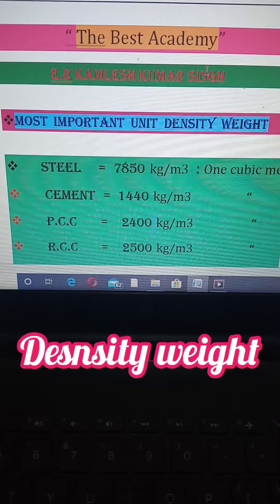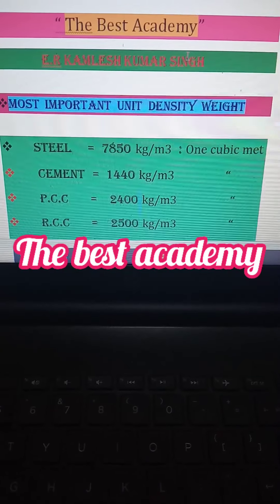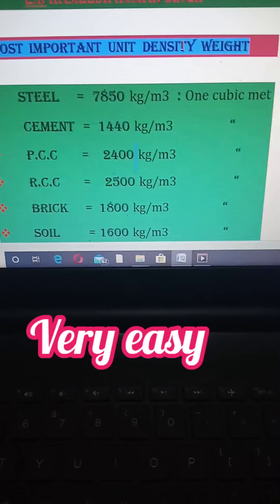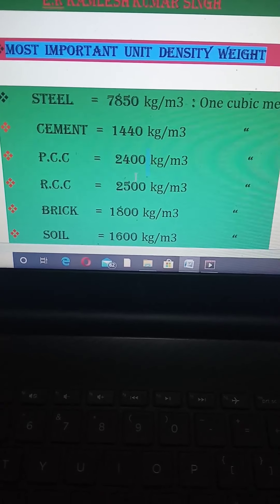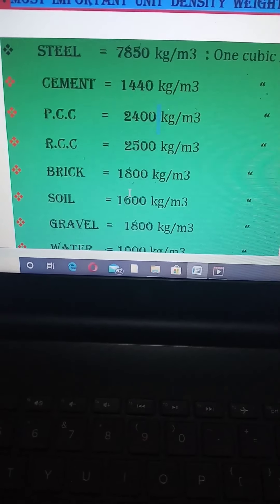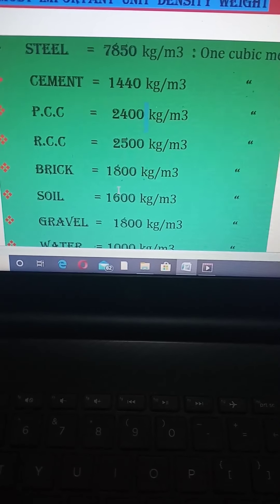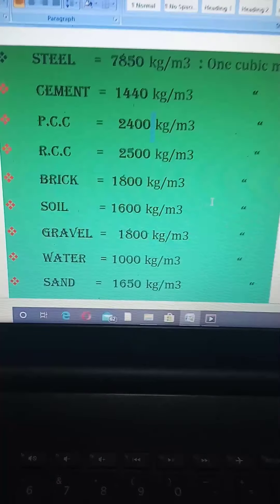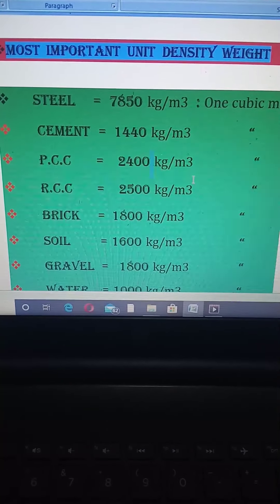#Most important unit density weight